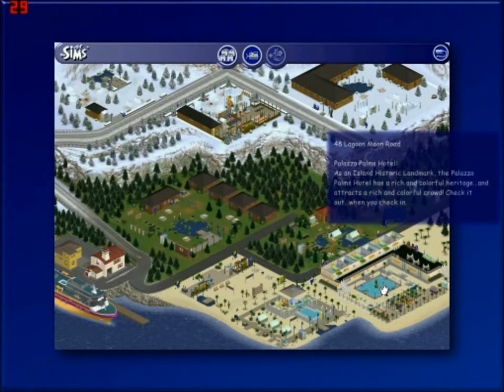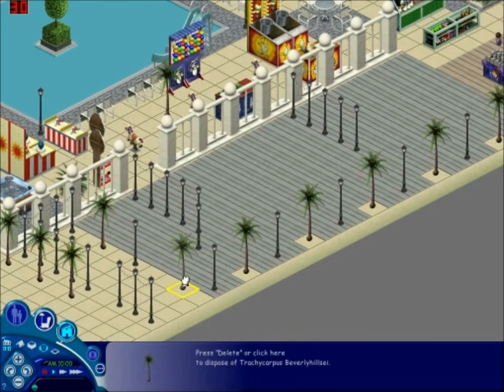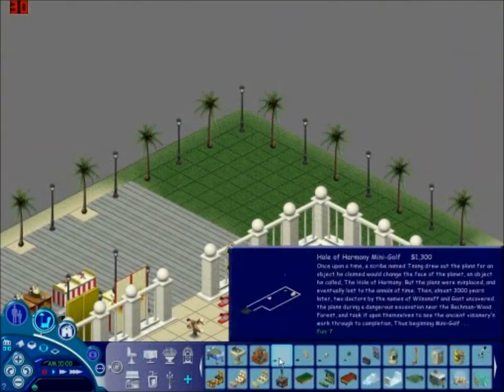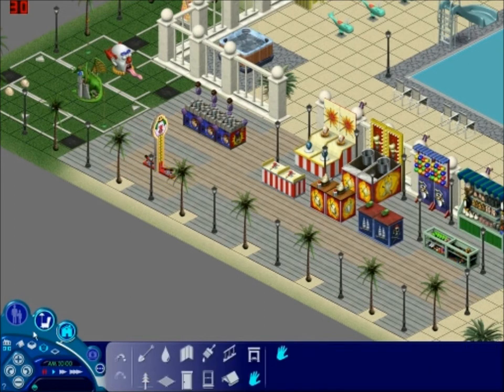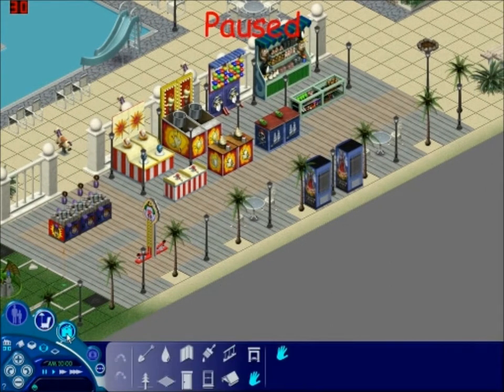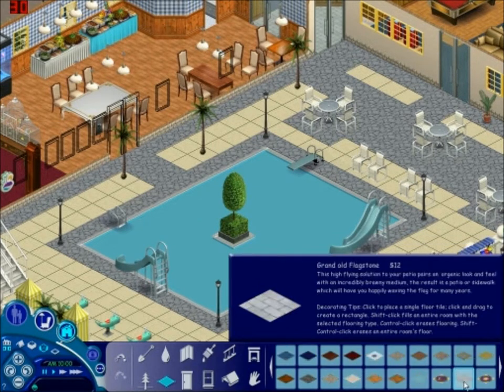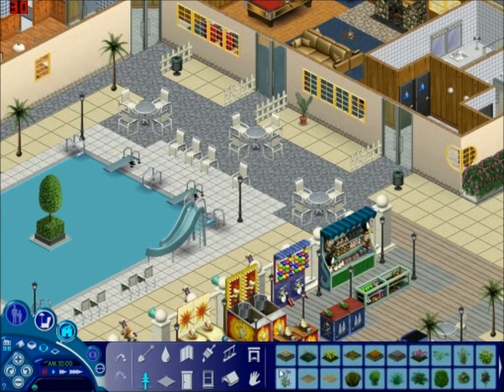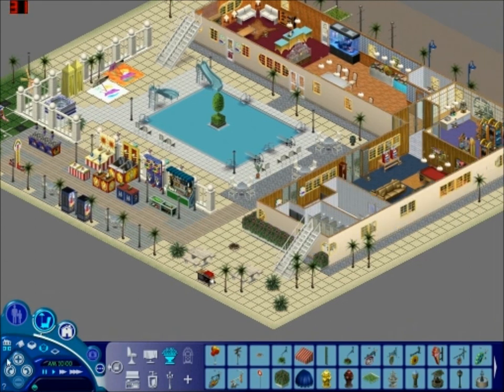Vacation Island Renovation Pt 3 (REPOST!)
Repost of an old video with a different audio track and voiceover.